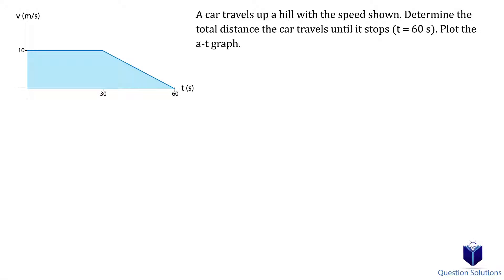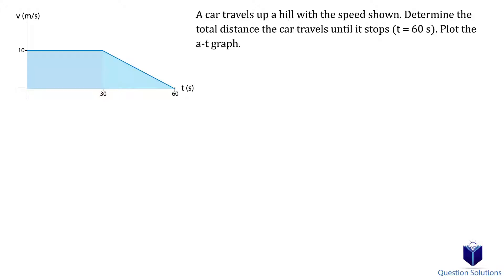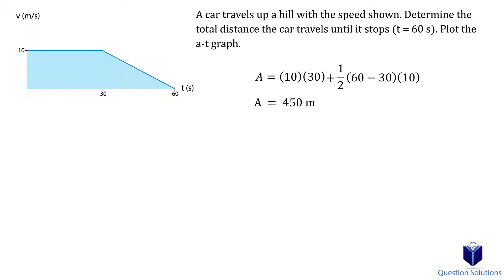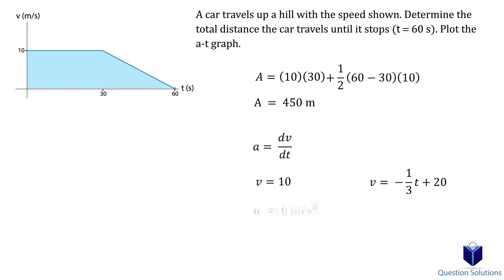A car travels up a hill with the speed shown (solved)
A car travels up a hill with the speed shown. Determine the total distance the car travels until it stops (t = 60 s). Plot the a-t graph.